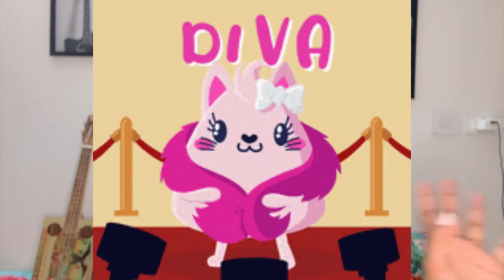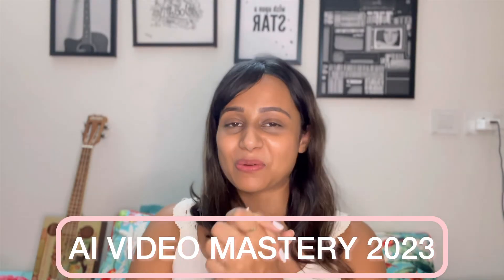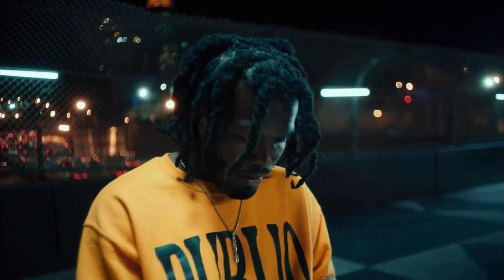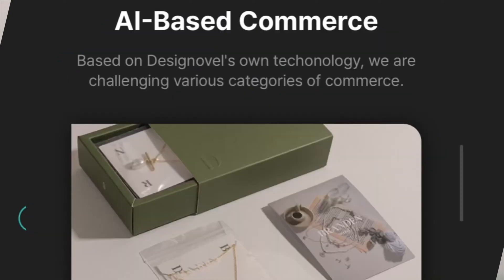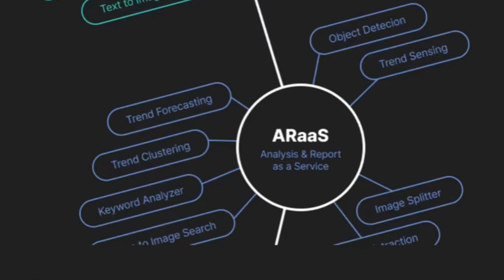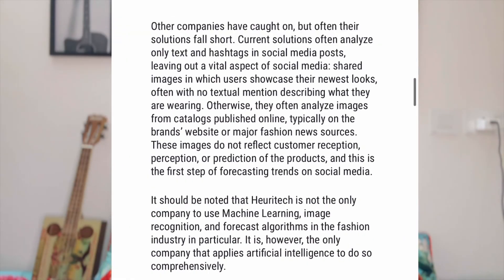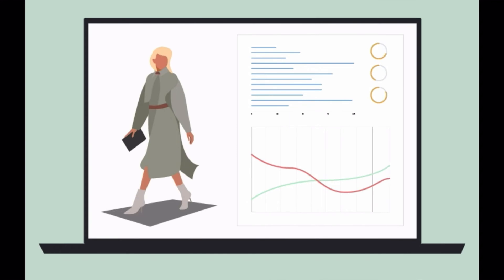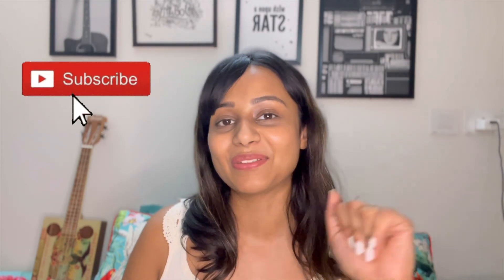Top 4 Trending AI Tools for Fashion Design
Do you want to learn about top 4 trending AI Tools for Fashion Design?

The fashion industry is known for its constant evolution. In recent years, it has been embracing the use of artificial intelligence. With the increasing availability of AI tools, fashion companies can analyze large amounts of data and make more informed decisions on everything from design to marketing.

Cala
Cala is a platform that provides AI-powered fashion design solutions and other tools. The interface unifies different steps of the designer process, starting from product ideation to e-commerce enablement and order fulfillment. In terms of design, Cala helps users generate mood boards, fresh ideas, and seasonal takes on evergreen products. The platform allows users to create designs based on text, sketches, and references.

Designovel
The platform’s features include automated design suggestions, fabric recommendations, and real-time feedback on design choices. Designovel also allows users to upload their own sketches and inspiration images to generate custom designs that match their vision.

Zmo.ai
One of its features is “Zmo AI Models,” which enables users to showcase fashion garments on thousands of models in minutes. The platform generates high-quality digital human model images, allowing designers to create lookbooks and editorial photoshoots of their collections in minutes. The feature enables customers to create a more inclusive brand image and increases the accuracy of target marketing.
In addition, Zmo.ai features an all-in-one AI art generator that creates high-quality, realistic photos from text or images. Users can also professionally edit photographs and images with a few clicks.

Heuritech
Heuritech was created by two PhDs in Machine Learning in 2013. The platform offers a deep analysis based on insights drawn directly from the consumer. It analyzes approximately three million images daily and can recognize over 2,000 apparel details. Notably, the platform analyzes images shared on social media by different customer segments: from celebrities and influencers to the general public. This means the app can provide up-to-date trend analysis based on customer's needs.